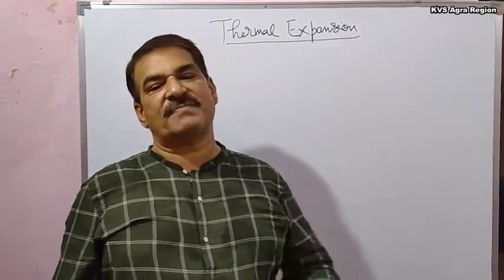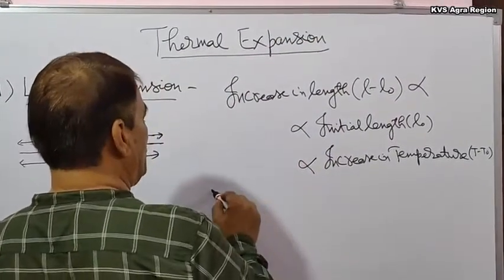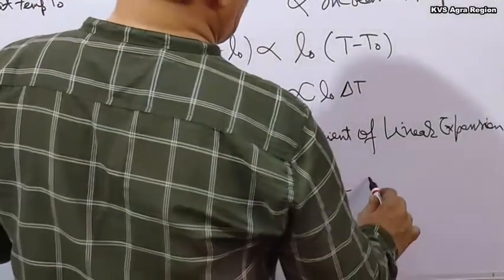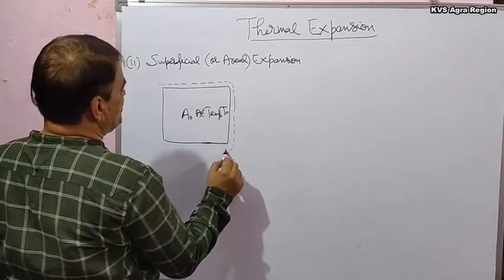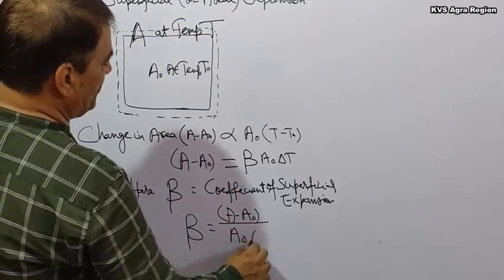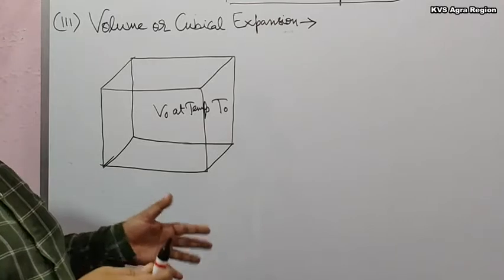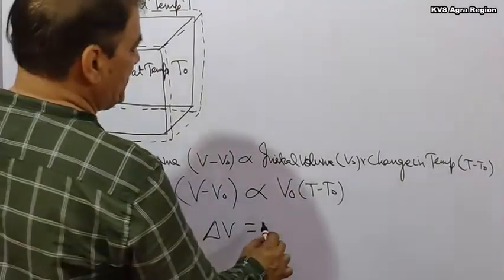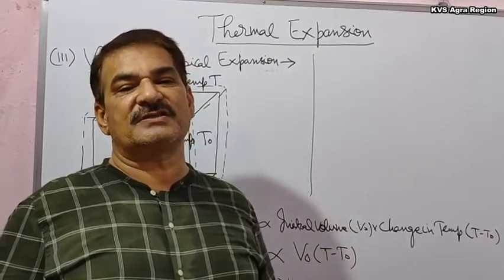1. Thermal Expansion in Solids